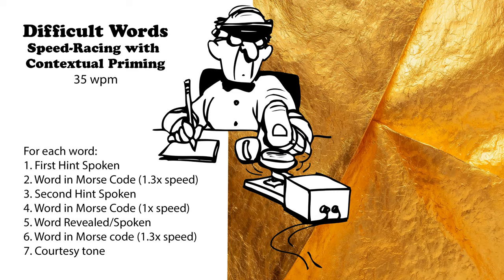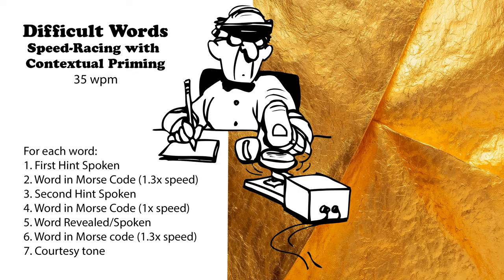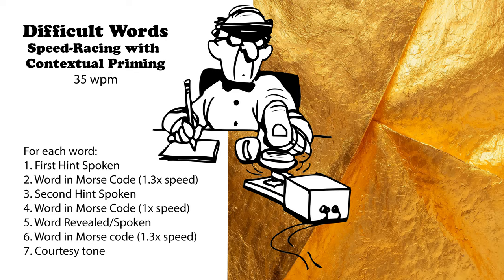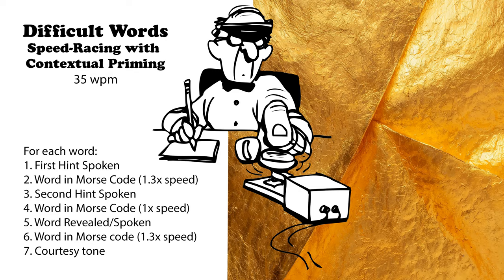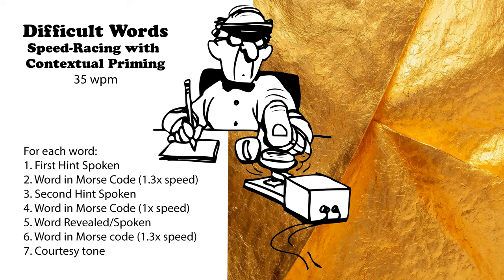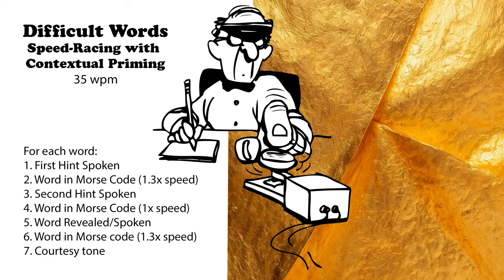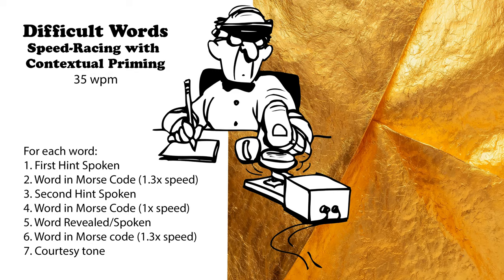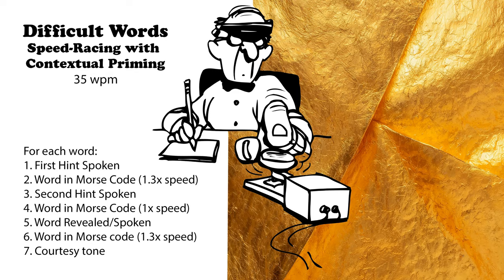Difficult Words - Speed-Racing with Hints - 35wpm